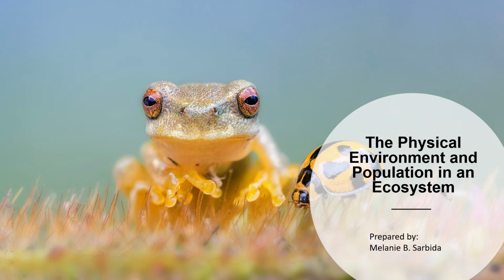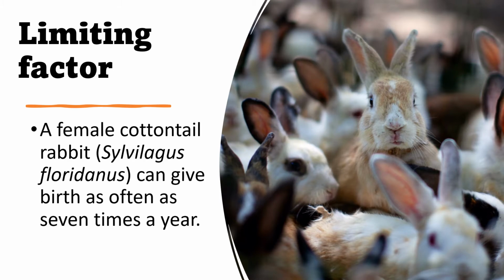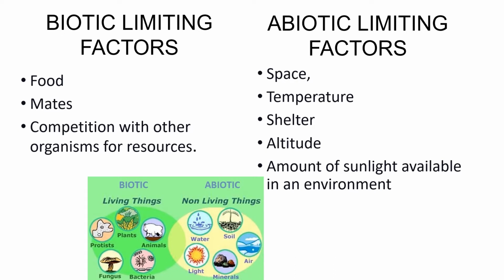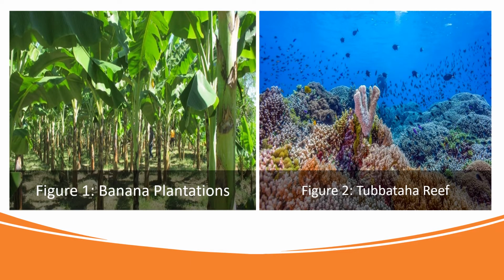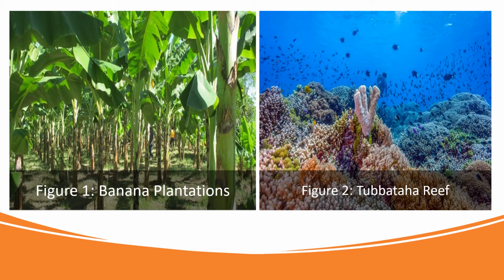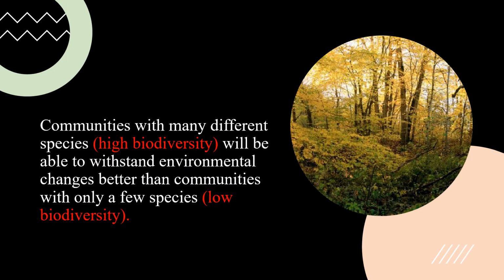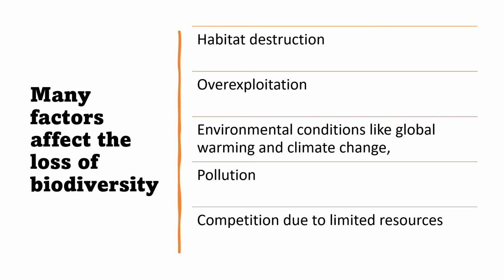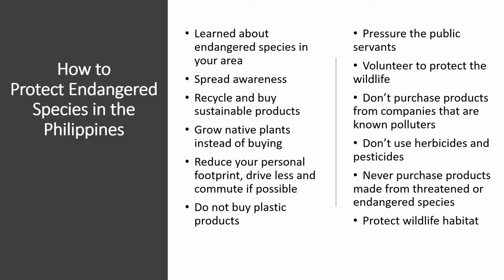Biodiversity and Evolution